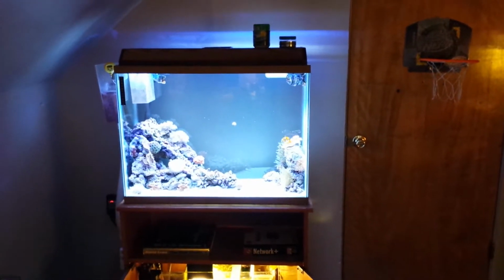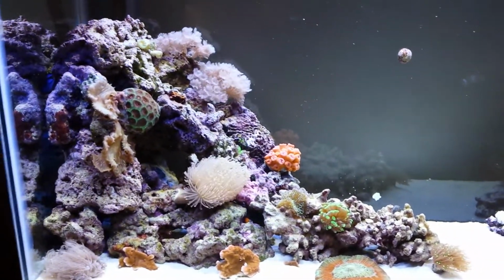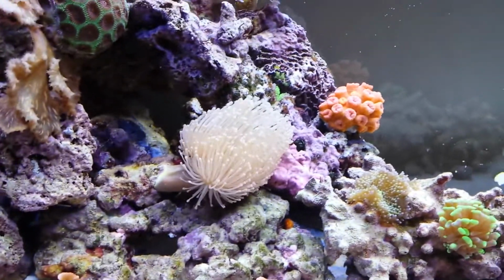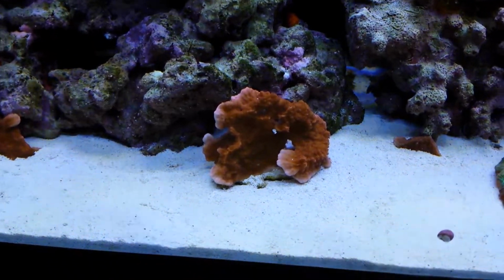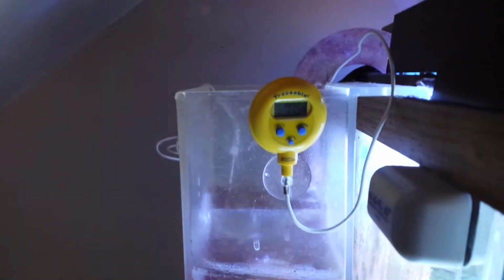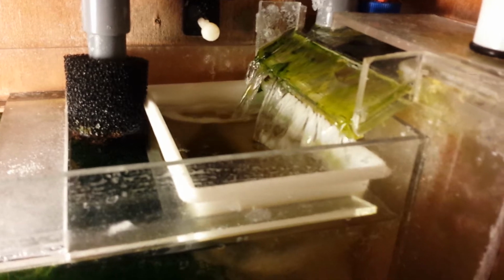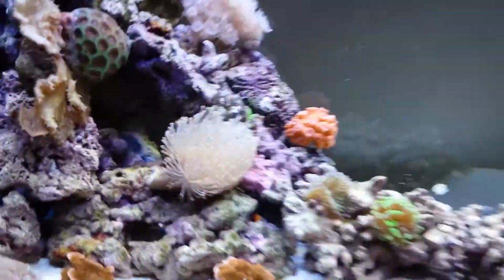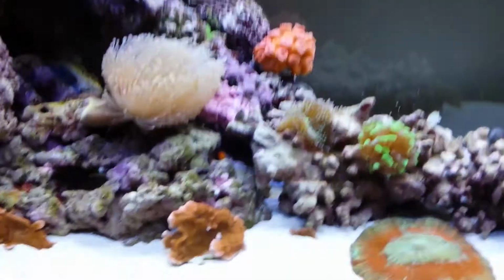fishtank 001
For Hiroshi